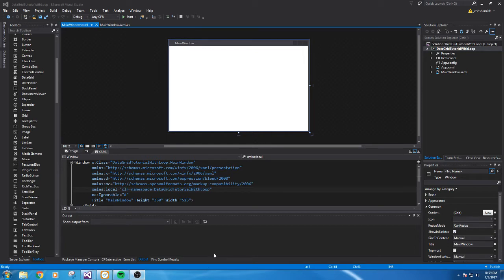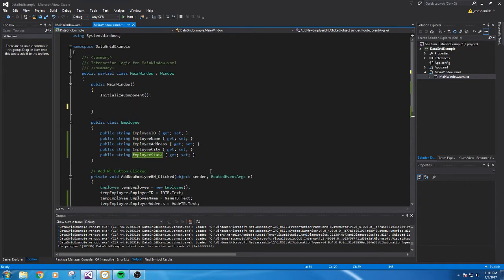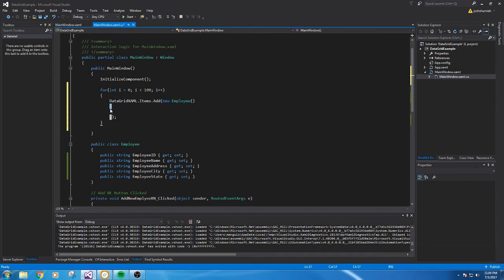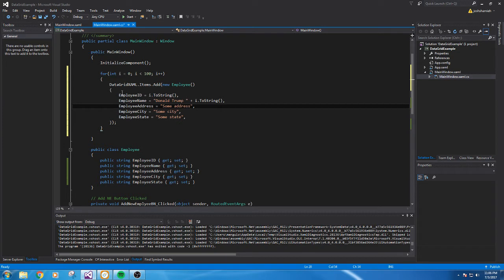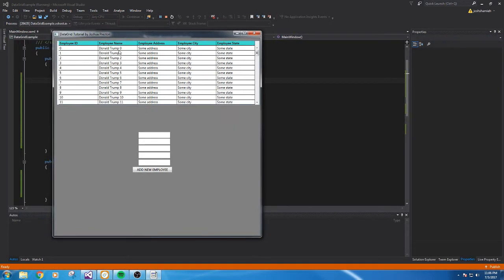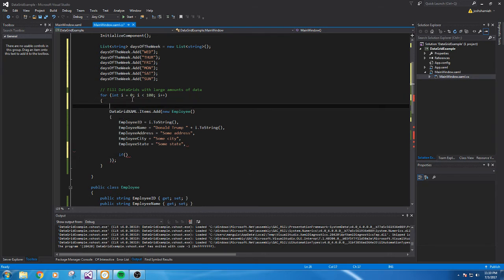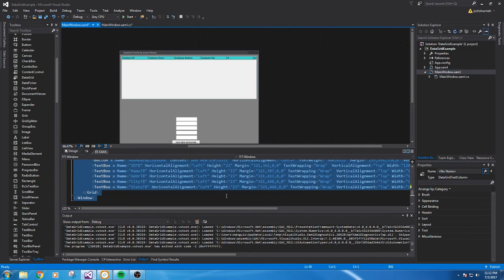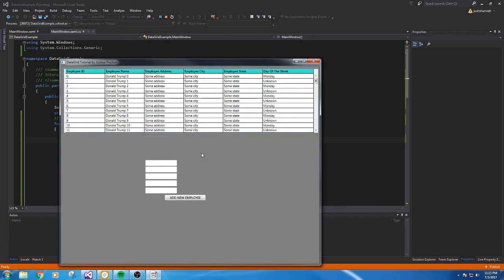Filling DataGrid with large data using a For loop with C# and WPF / XAML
This is a continuation of my last video which you will find . Filling DataGrid with large data using a For loop with C# and WPF / XAML